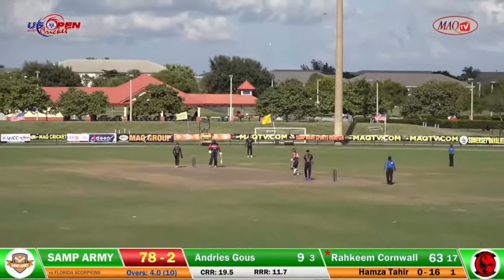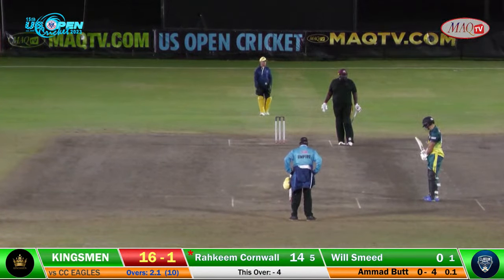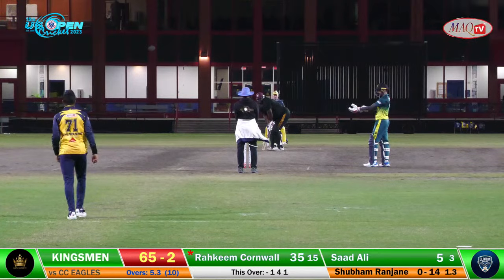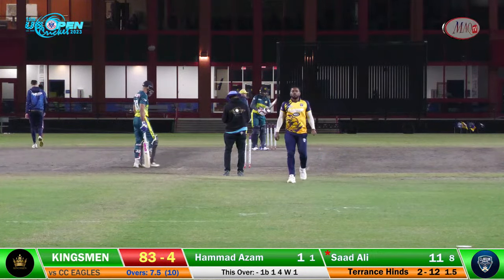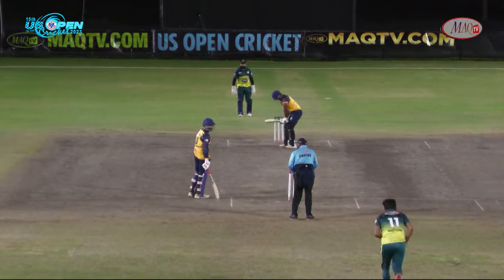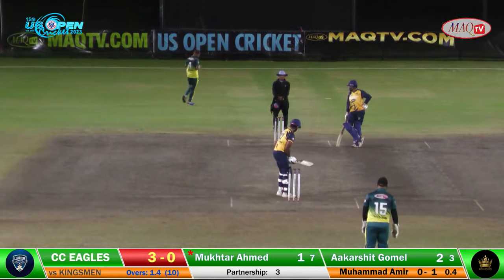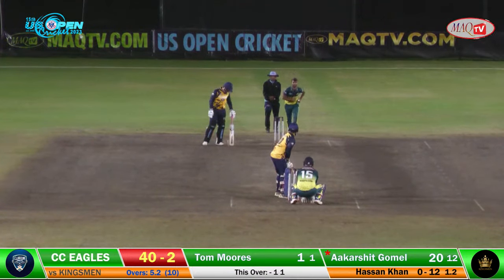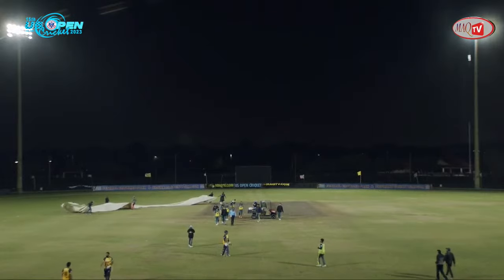LIVE 15TH US OPEN CRICKET 2023 Qualifier to SF 1 Clarion Eagles Vs Kingsmen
15th US OPEN Cricket 2023
December 8th to 17, at Broward County Stadium FL
8 Teams | 9 Days | 19 Matches | 2 Groups
Watch Live on MAQtv.com with Youtube & Facebook Live

Highlights, Interviews, and nonstop fast paced action of T20 Cricket Tournaments being conducted within the States. MAQ TV has gained popularity amongst the sporting channels and is poised to becoming the premier cricket channel.
We have featured several international players, coaches, team owners and even upcoming youths who are eager to get there share of the limelight.